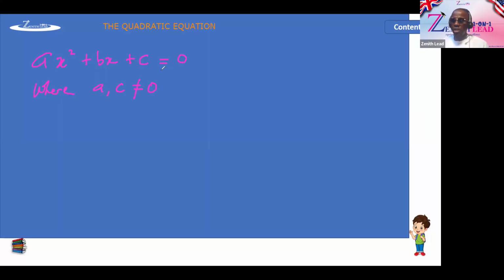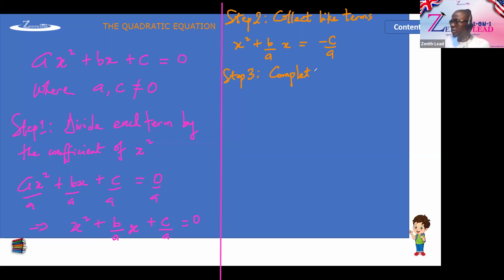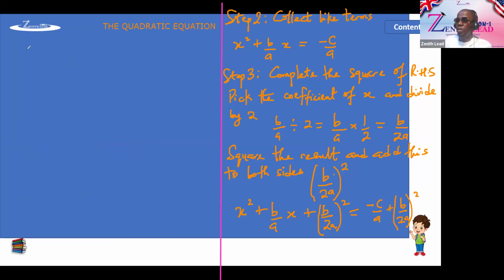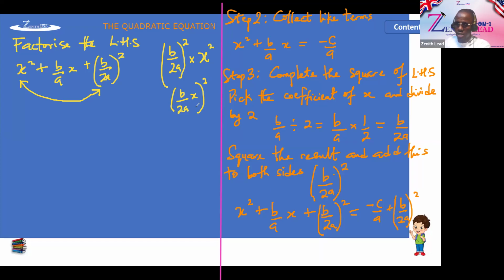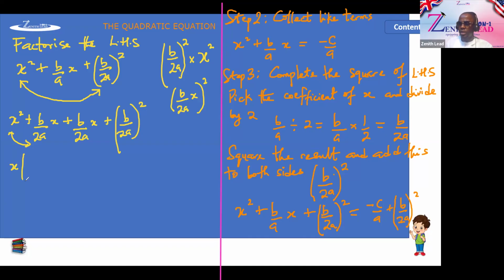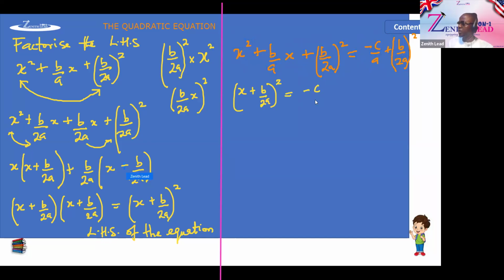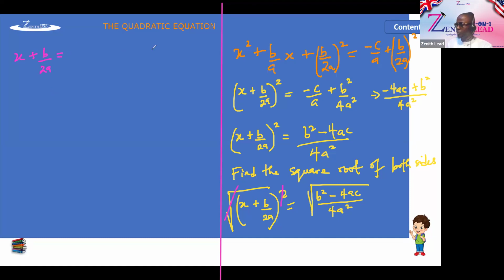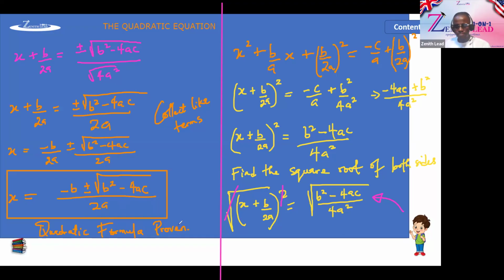Proof of the Quadratic Formula || Math Tutorial Video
Proof of the Quadratic Formula Using Completing the Square